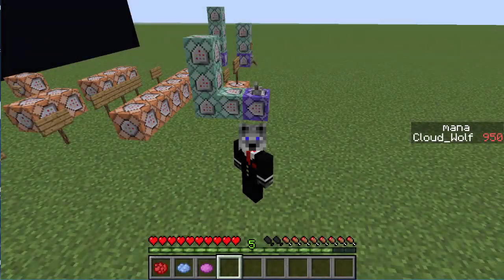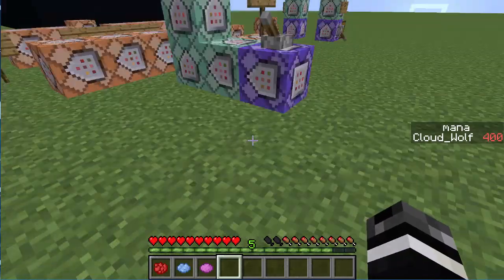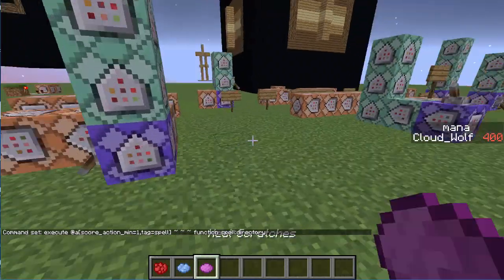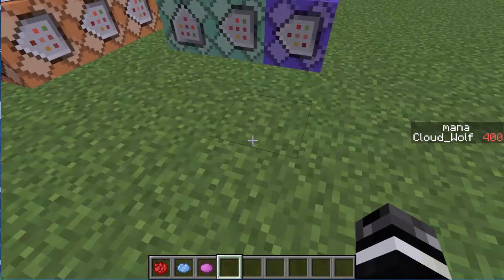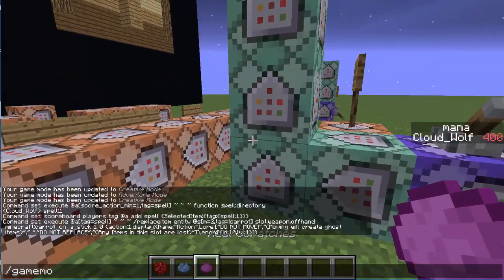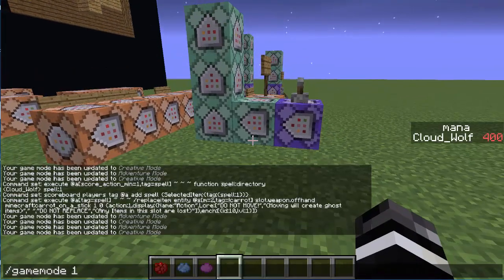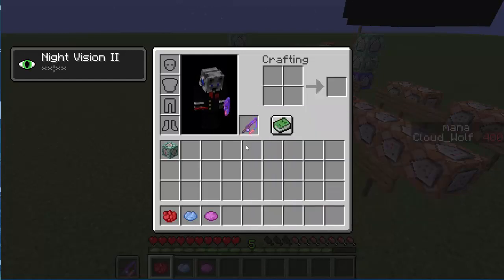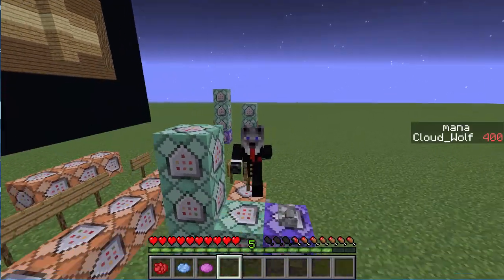Right Click ANY Item (1.12)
We go over a couple simple ways to make items have right click detection.

For 1.13+ its the same concept just the commands are a bit different.

Important Cmds:
scoreboard objectives add action stat.useItem.minecraft.carrot_on_a_stick

scoreboard players tag @a add spell {SelectedItem:{tag:{spell:1}}}
scoreboard players tag @a[tag=spell] add carrot {Inventory:[{Slot:-106b,id:"minecraft:carrot_on_a_stick"}]}
clear @a[m=2,tag=!carrot] minecraft:carrot_on_a_stick
execute @a[tag=spell] ~ ~ ~ /replaceitem entity @s[m=2,tag=!carrot] slot.weapon.offhand minecraft:carrot_on_a_stick 1 0 {action:1,display:{Name:"Action",Lore:["DO NOT MOVE!","(Moving will create ghost items)"," ","DO NOT REPLACE","(Any Items in this slot are lost)"]},ench:[{id:10,lvl:1}]}
execute @a[score_action_min=1,tag=spell] ~ ~ ~ [YOUR SPELL/COMMANDS]
scoreboard players tag @a[tag=carrot] remove carrot
scoreboard players tag @a[tag=spell] remove spell